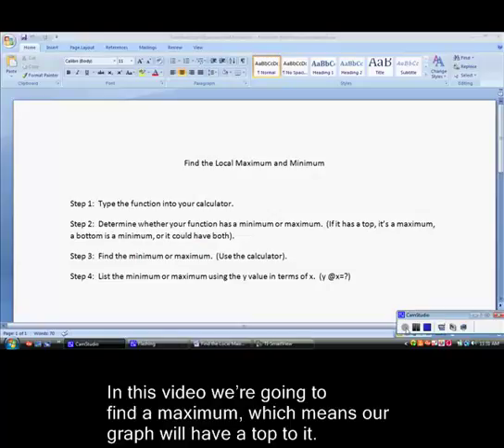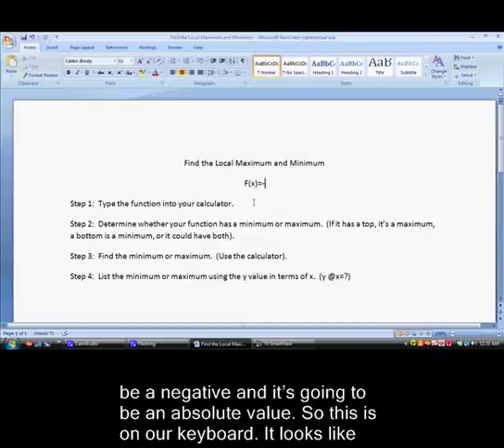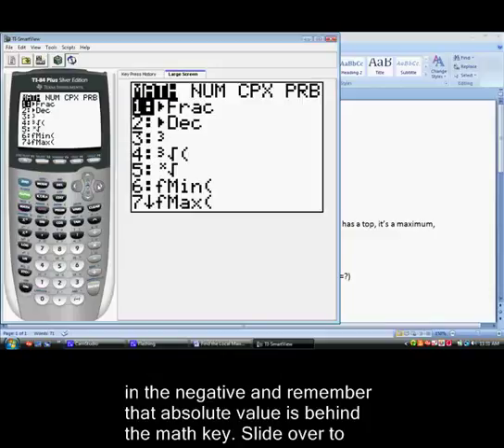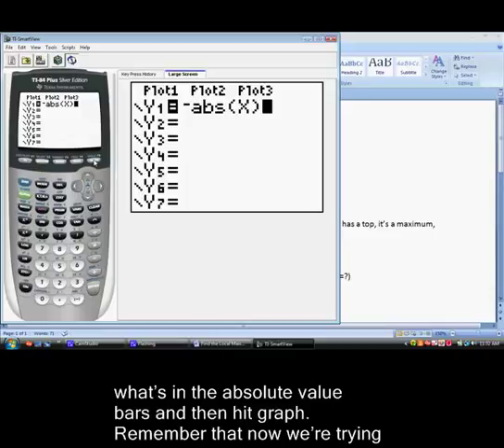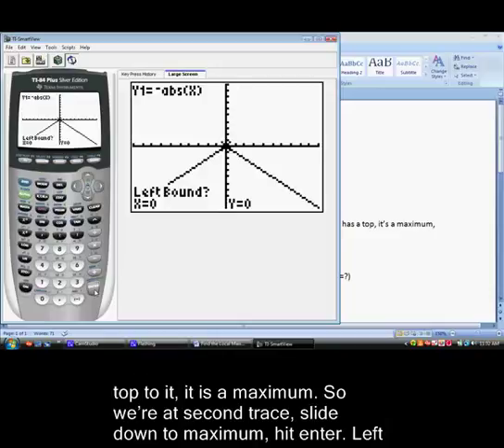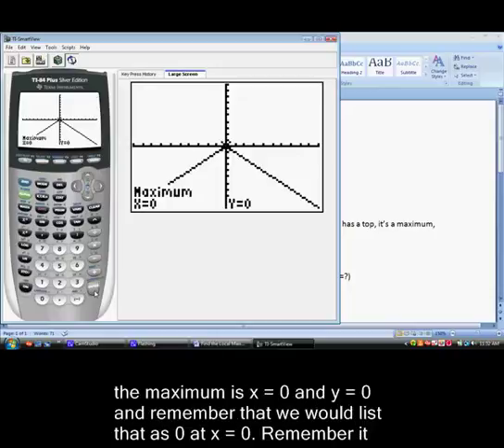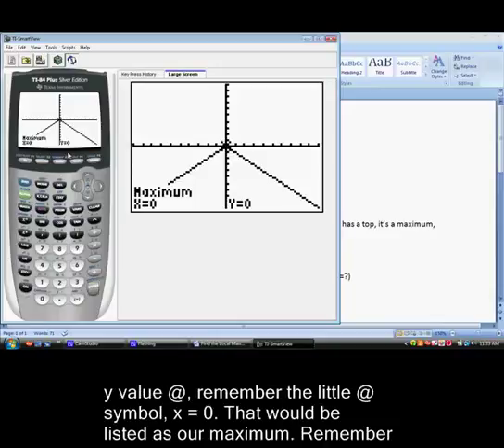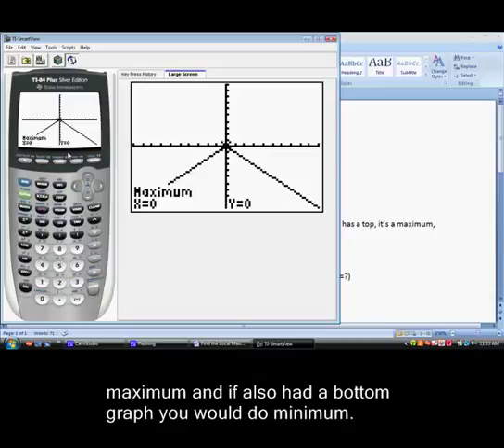maximum.mp4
Finding the minimum and maximum on a calculator.  It is closed captioned.